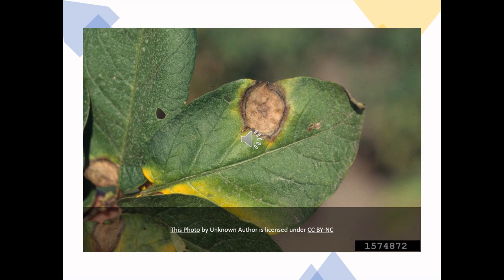Prof - 9: Melanie Kalischuk on Late Blight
Peters, R. D., Al-Mughrabi, K. I., Kalischuk, M. L., Dobinson, K. F., Conn, K. L., Alkher, H., … Kawchuk, L. M. (2014). Characterization of Phytophthora infestans population diversity in Canada reveals increased migration and genotype recombination. Canadian Journal of Plant Pathology, 36(1), 73–82.